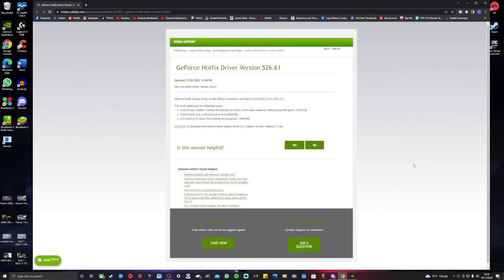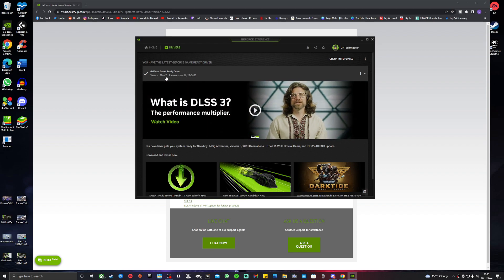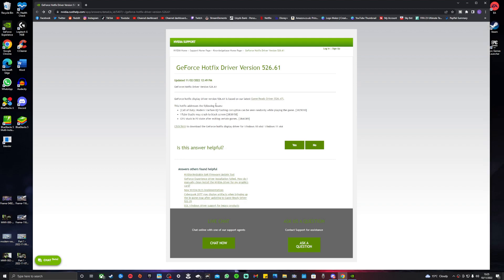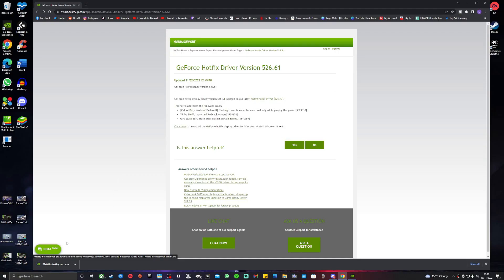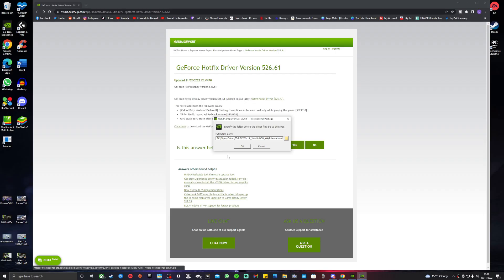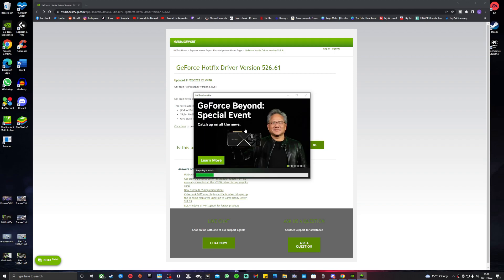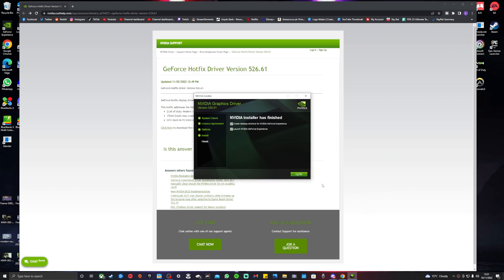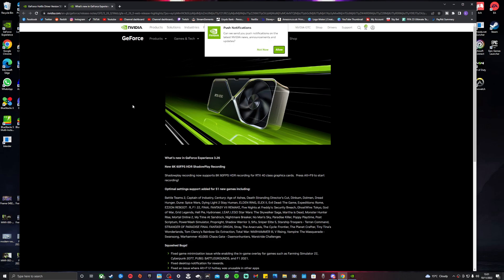Modern Warfare 2 NVIDIA HOTFIX For Lag Crashing Stutter and Flashing on PC (526.61)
So this is a follow on from my previous Modern Warfare Fix video, Link below, so for everyone on Modern Warfare on PC the latest Nvidia Driver update causes absolute chaos on Call of duty Modern Warfare 2 with things like Flashes crashes lag stutter and all kinds of issues, this is a Hotfix from Nvidia to solve these problems until the big driver update releases, hope this helps.

Stay Awesome.

Copyright info:
Intro & Outro Music - Drums of Drakkar.